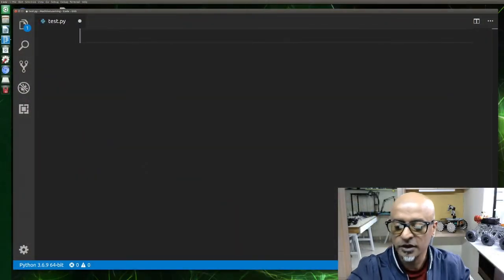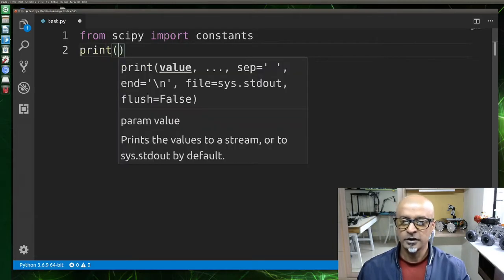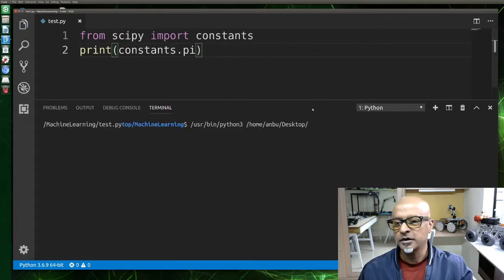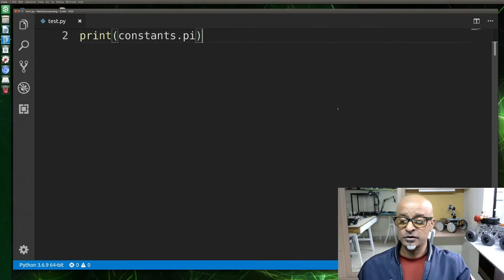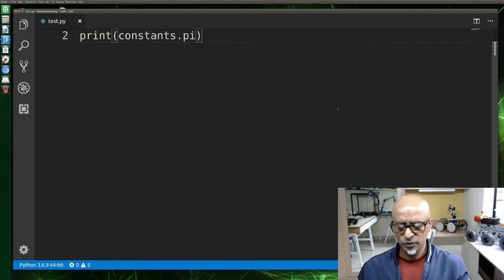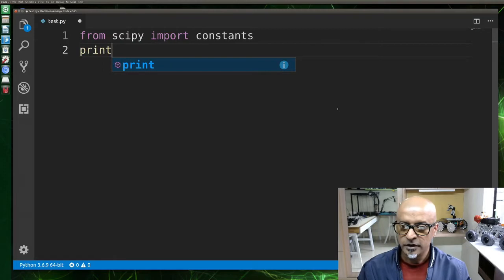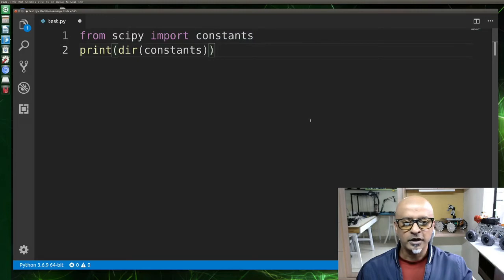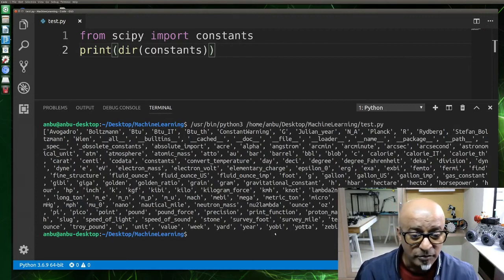Lesson 47 – SciPy Constants For Machine Learning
As SciPy is more focused on scientific implementations, it provides many built-in scientific constants. These constants can be helpful when you are working with Data Intensive Machine Learning projects